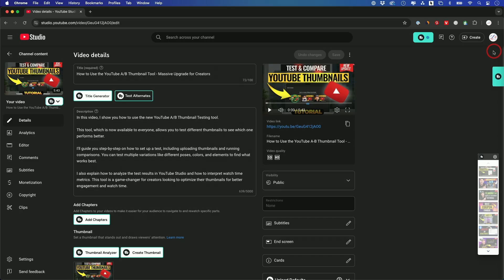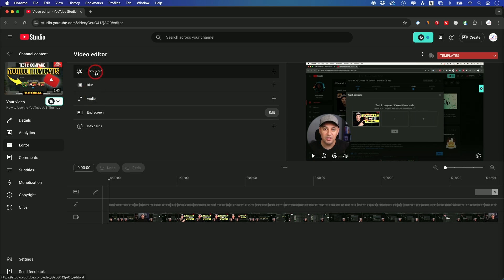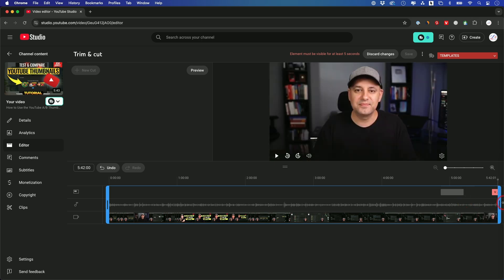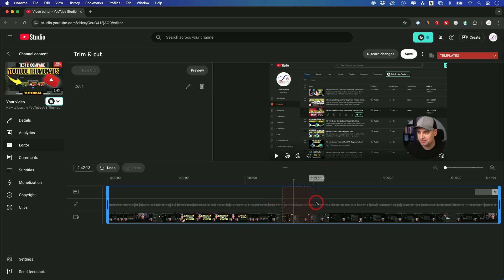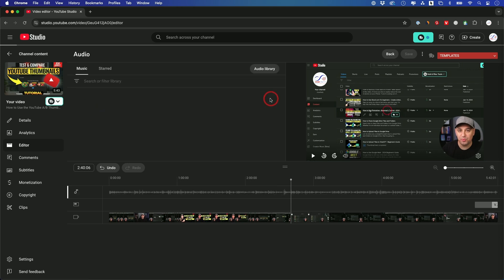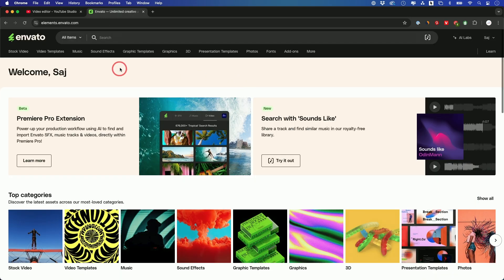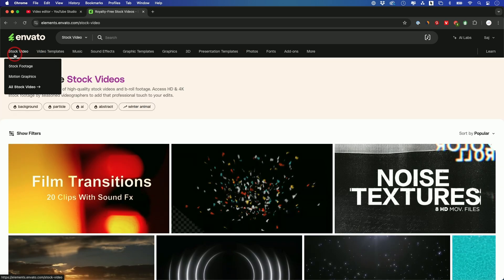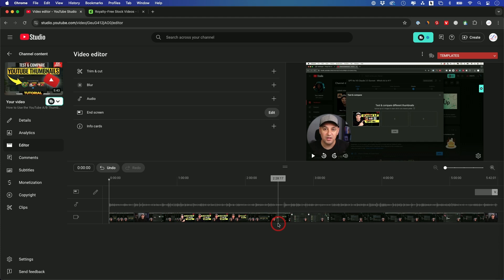How to Edit a YouTube Video after Posting without deleting it and losing views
Let me show you how to edit a video on YouTube after it’s already uploaded, using YouTube Studio's built-in tools.

Here’s what you can do:

Trim and Cut: Learn how to remove the beginning, end, or specific sections of your video without affecting views, likes, or comments.

Blur Options: Use face detection or custom blur to hide sensitive info like license plates or credit card numbers.

Keep in mind, while you can remove or replace parts of your video, you can’t add new footage directly in YouTube Studio. For that, you’d need to re-upload a new version.

Resource: Unlimited downloads of 60+ million creative assets, including stock videos, photos and music.